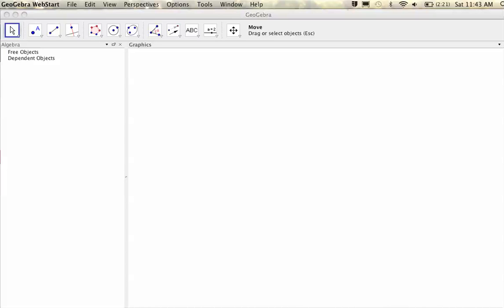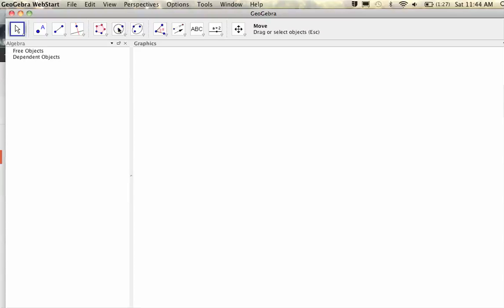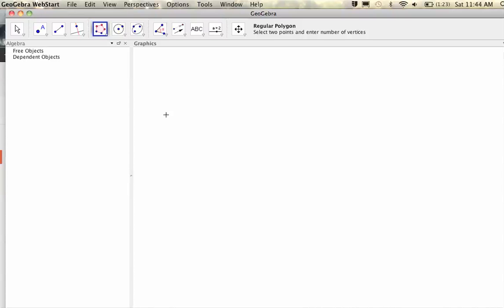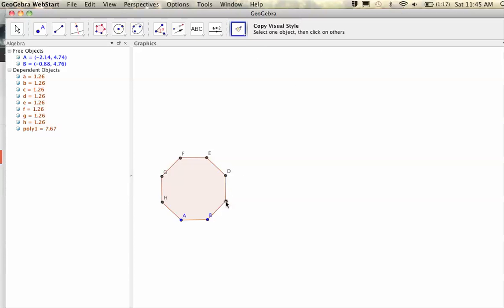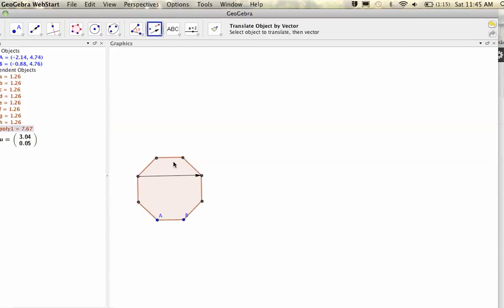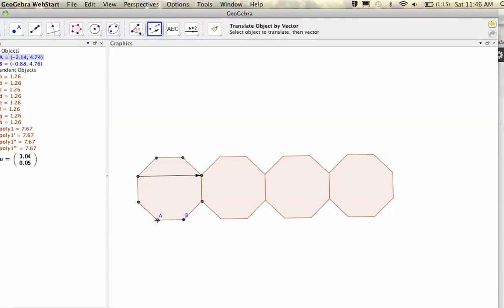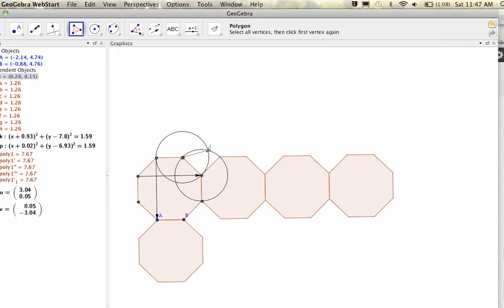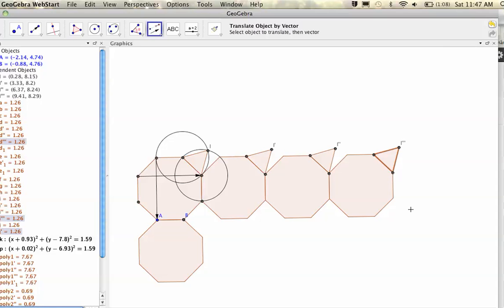GGBSurfaceDev.mp4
create a truncated hexahedral surface development using GeoGebra